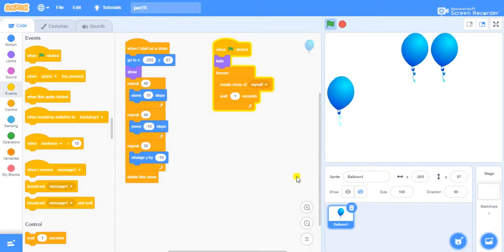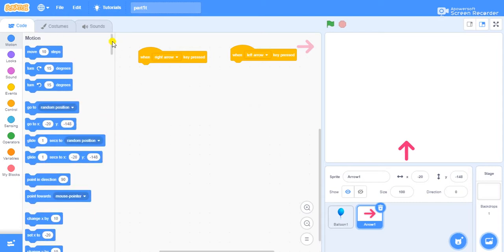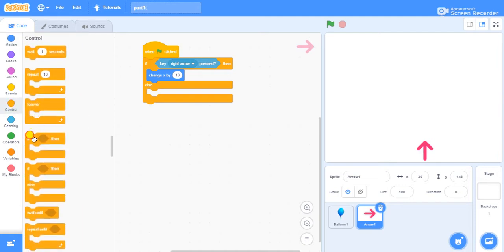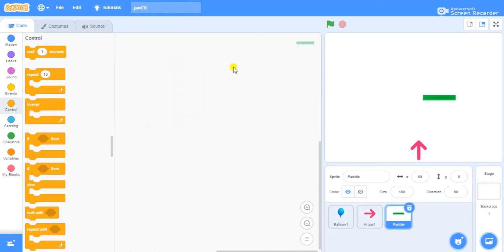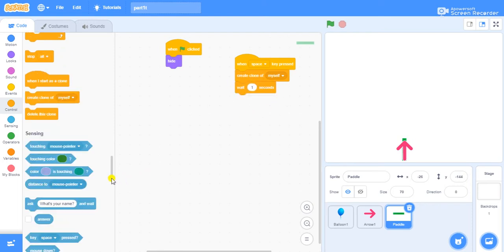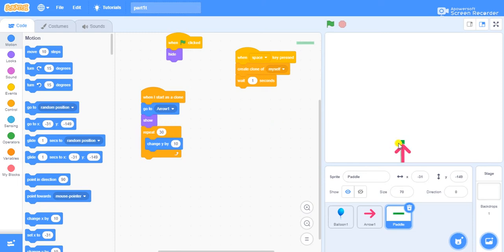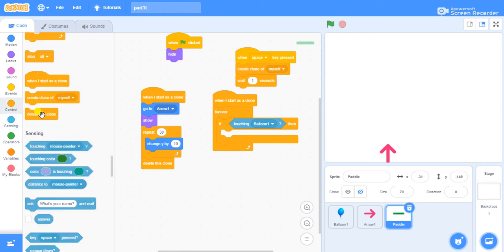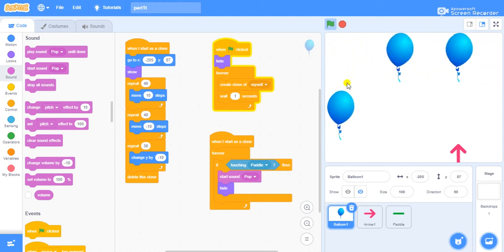Balloon shooter game part 2 using scratch 3.0 software.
In this video you will be learning how to shoot the balloon using an arrow and shooting out bullets using cloning method, create your own games, create greetings stories of your own and gift to your loved ones,